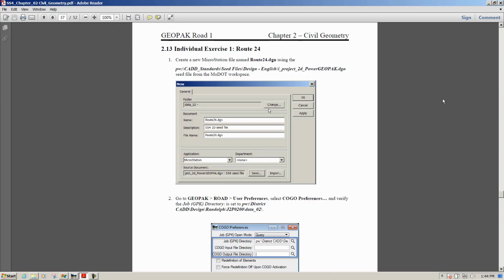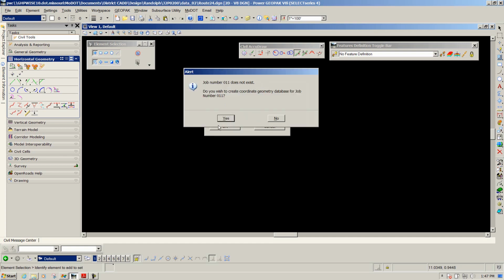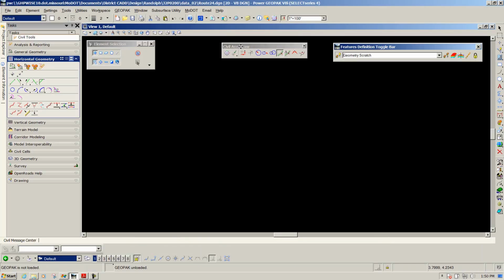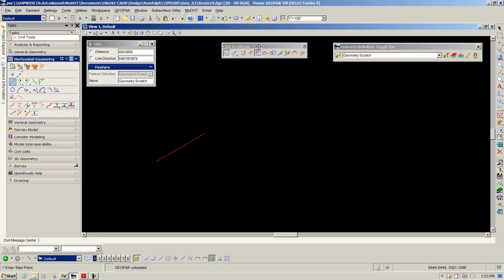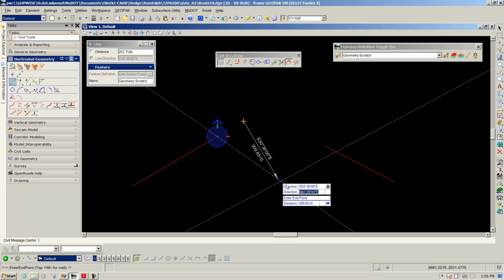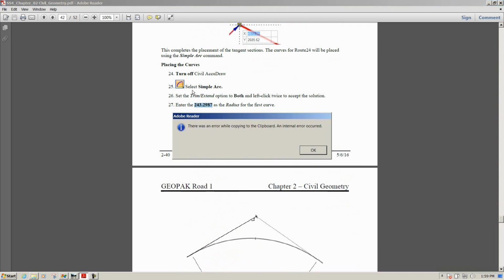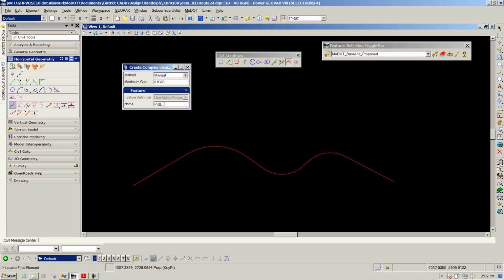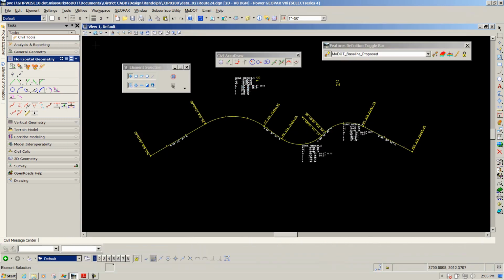Road1 SS4 2.9 Civil Geometry Horizontal Exercise 1